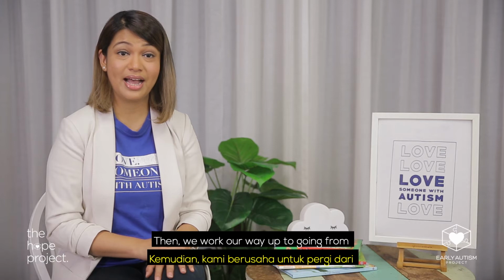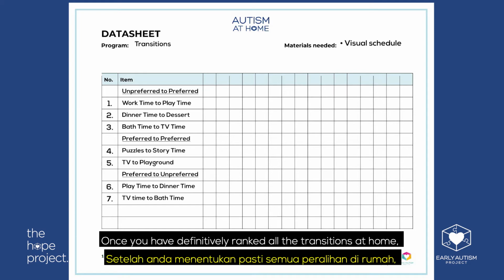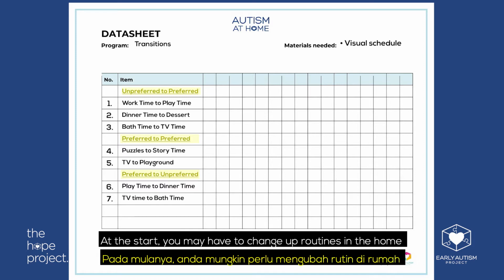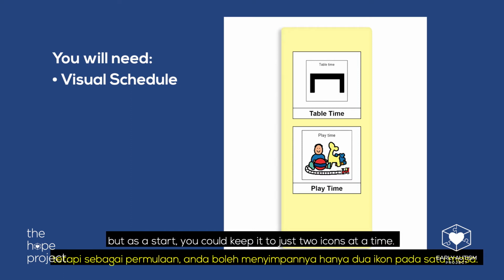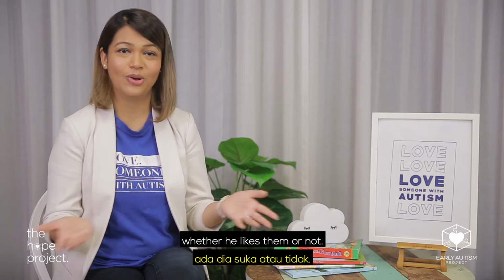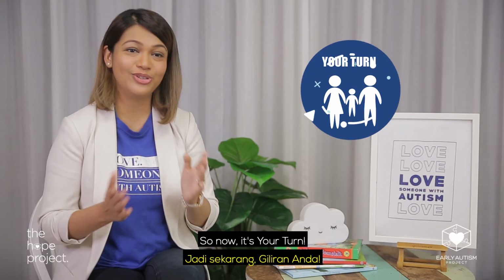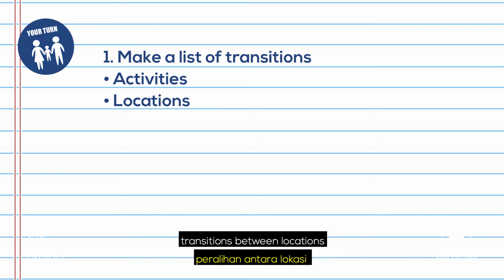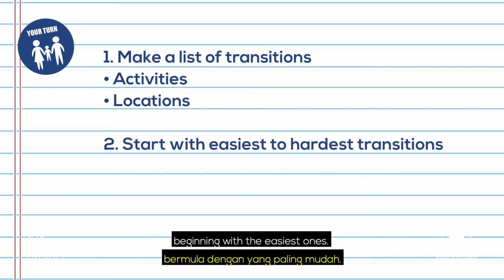How to teach my Child with Autism to Transition - Building Flexibility (2/6) | Autism at Home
Transitioning from place to place, activity to activity is something every person must do, every day. Find out how to teach your child with autism to cope with transitions!

Click here for this video's corresponding article and downloadables